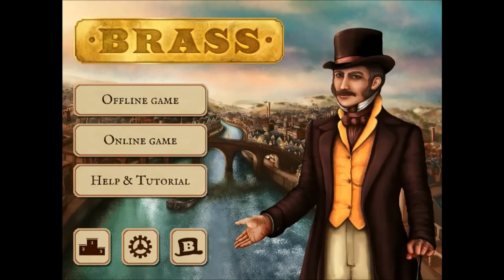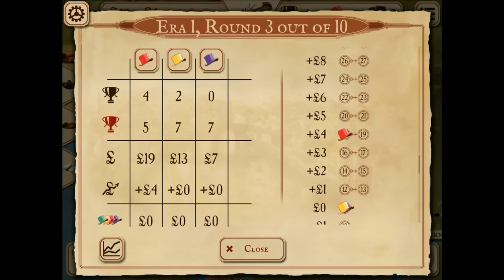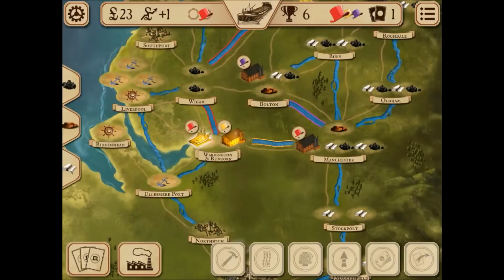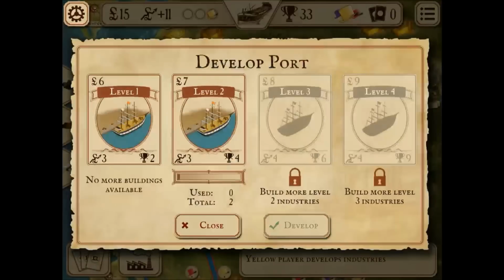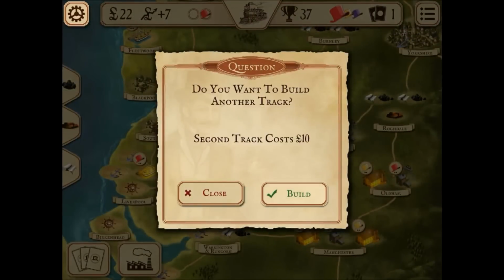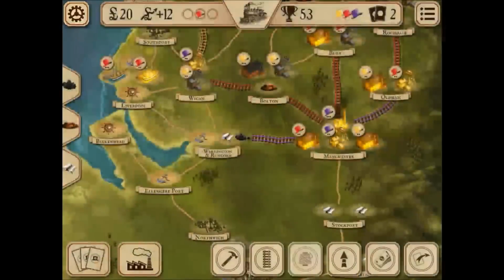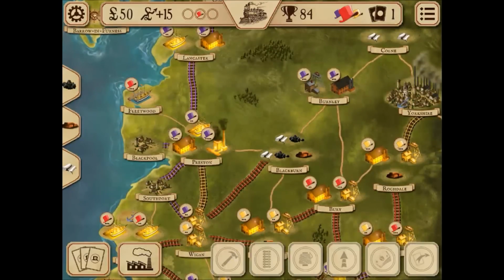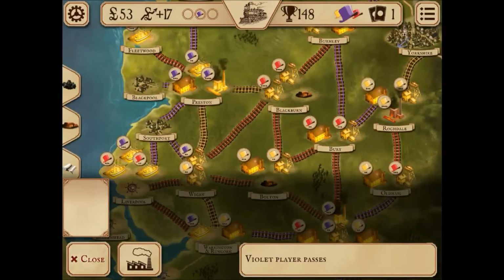Drive Thru Plays Brass iOS Gameplay Walkthrough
Not a review copy. I bought this.

Played on iPad 3.